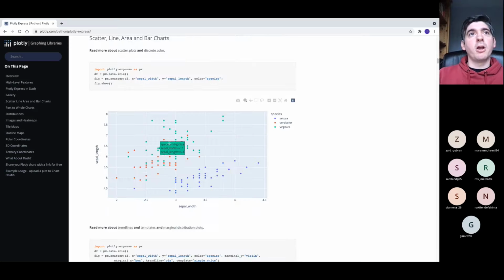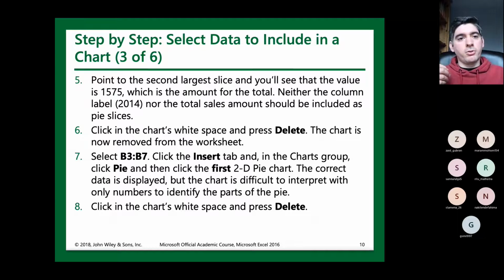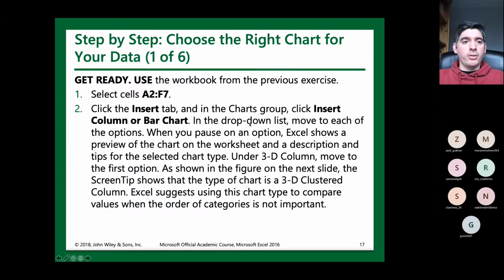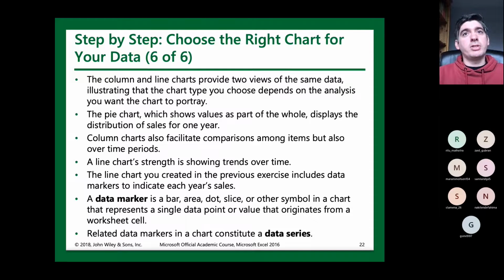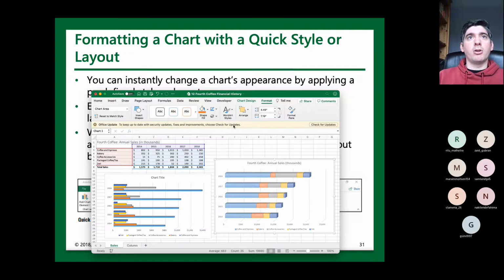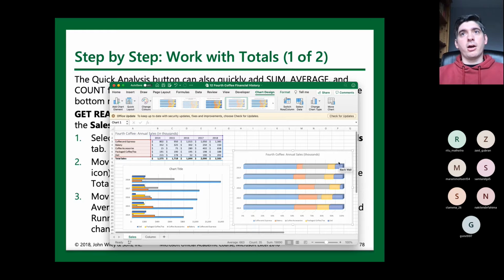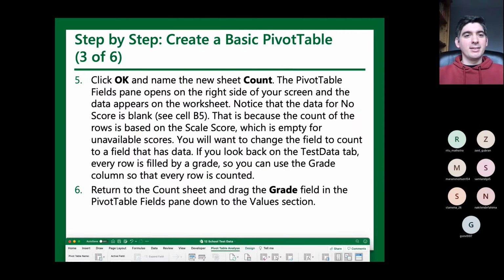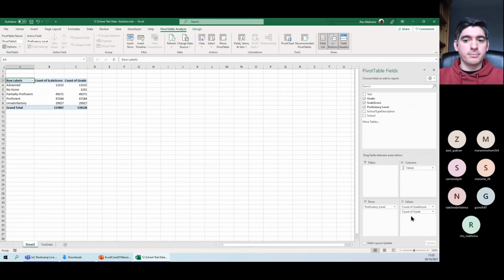IoC Cloud and Data Skills Excel Session 12 Recording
Recording of the live session where we covered charts and pivot tables as part of the MS Excel certification material.